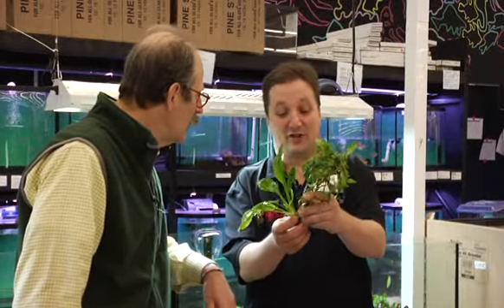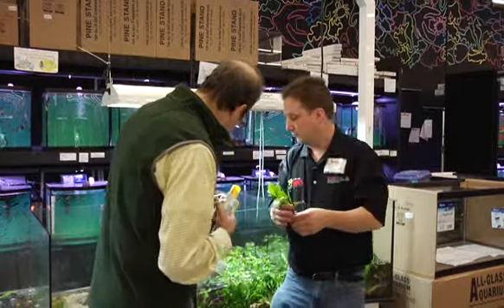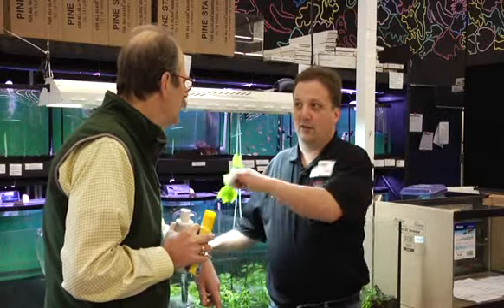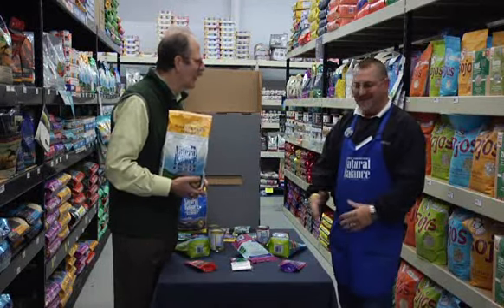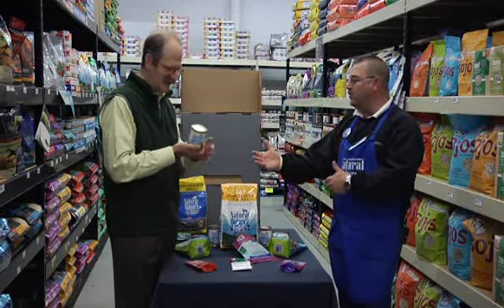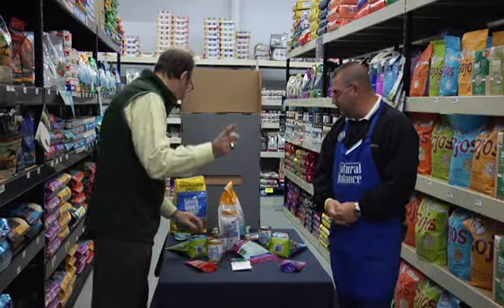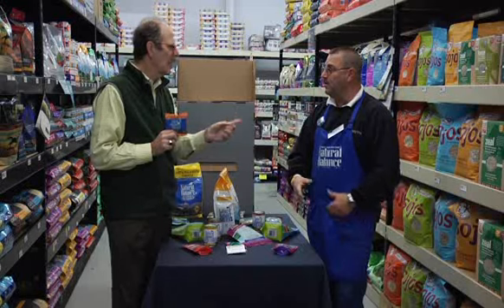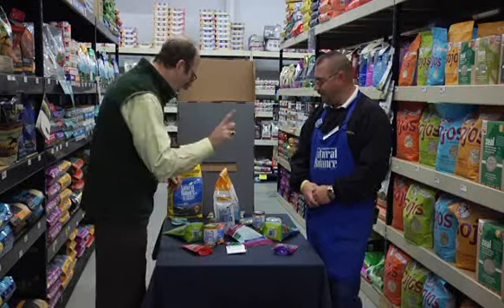DavesShow 12 08 11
Dave talks with Matt who introduces new aquatic plants and gives tips on tank maintenance.
Dave spends some time with Mark from Natural Balance and spotlights their quality foods.